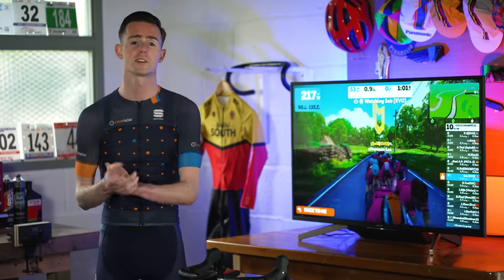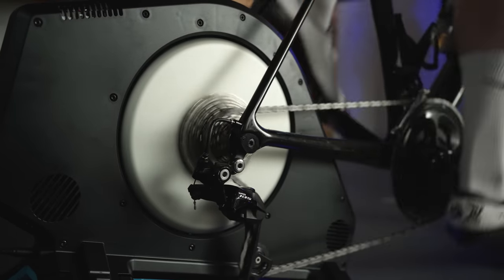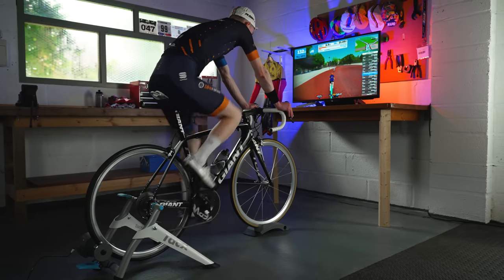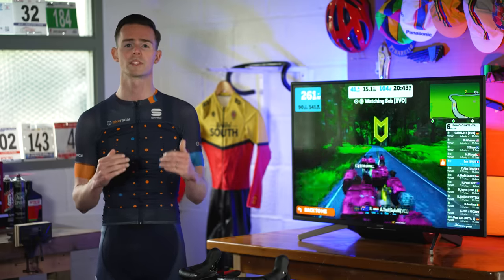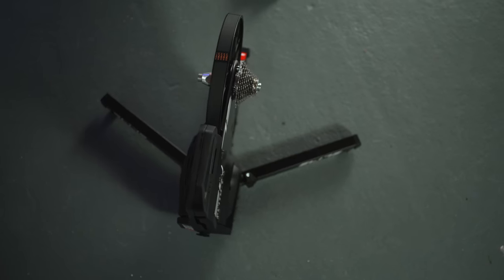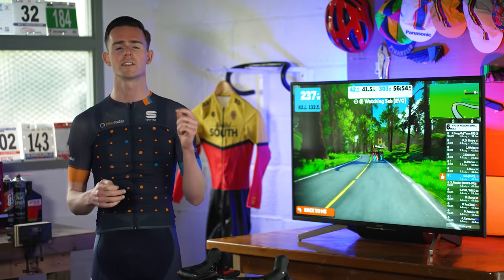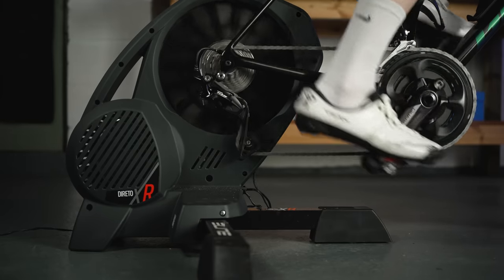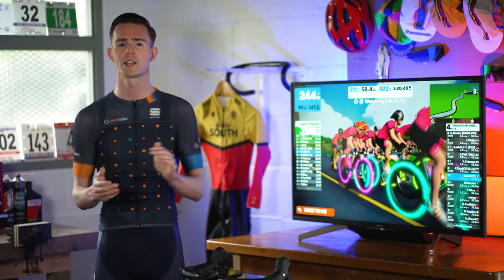Best Smart Trainers 2023 | 10-Way Mega-Test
This video contains paid product placement from Zwift. These are the top 10 smart trainers for 2022, as rated by our team of expert testers here at BikeRadar.

If you’re looking to invest in an indoor training setup, then you’re in the right place. We’ve put the latest smart trainers through their paces to find out what’s really worth spending your money on.

What smart trainer do you use? If you don't, are you considering purchasing one?

00:00 Intro
00:30 What is a smart trainer?
01:40 How do smart trainers work?
02:38 What are the different kinds of smart trainer?
03:58 How did we test the trainers?
04:44 Tacx Flow Smart
07:10 Saris M2
08:58 Elite Zumo
11:32 Tacx Flux S
13:24 Elite Suito
15:10 Wahoo Kickr Core
17:14 Saris H3
19:08 Elite Direto XR
21:29 Wahoo Kickr
23:20 Tacx Neo T2
25:35 Outro